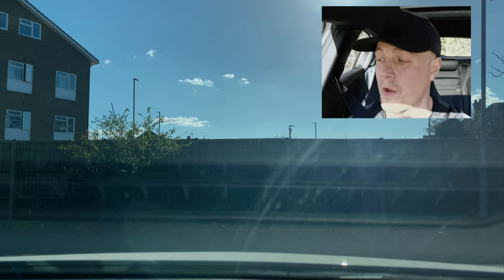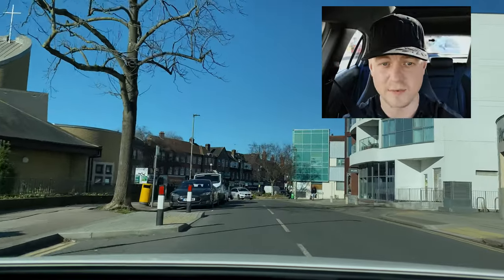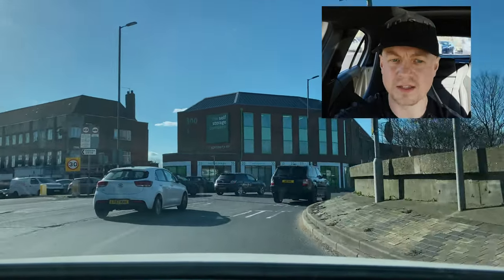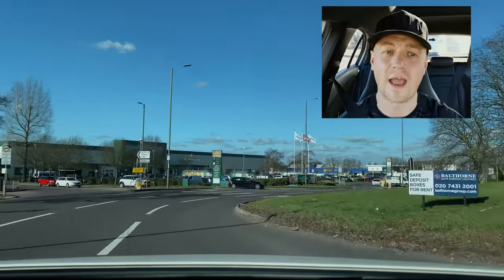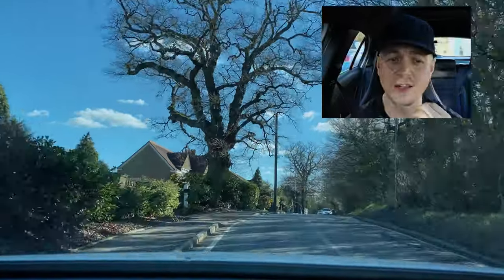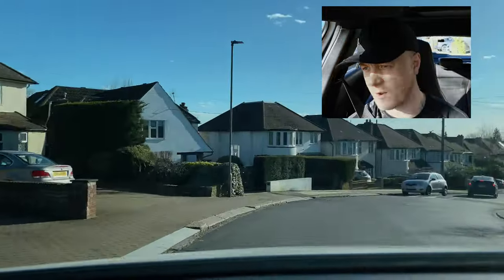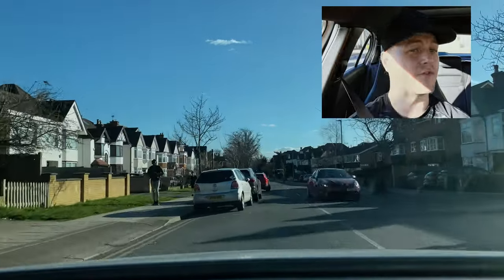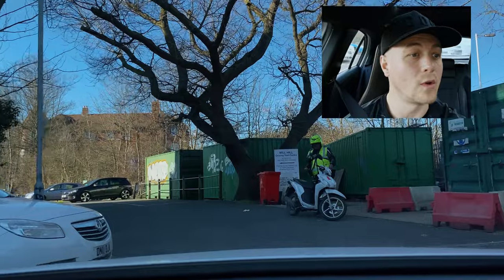'MUST WATCH' Before Taking Driving Test Mill Hill Route 1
2daypass.com For more information and help about Parking, Intensive Courses with a Fast Track Driving Test, Driving Lessons and MOCK TEST.

2daypass I here to take the stress and boredom from monotonous regular once a week lessons.
come spice up your life and pass your driving test, get out on road and live a new freedom.